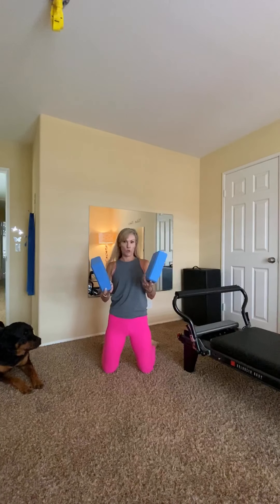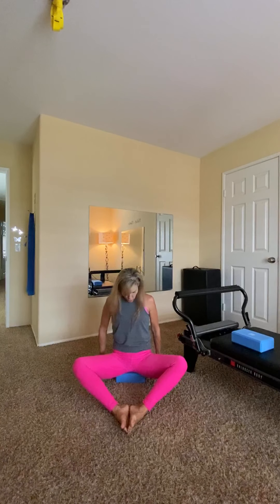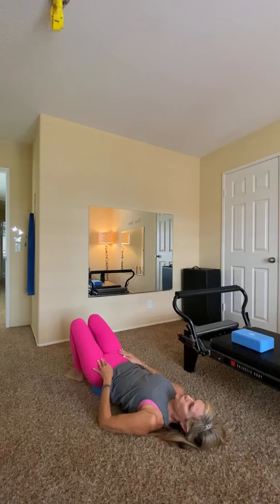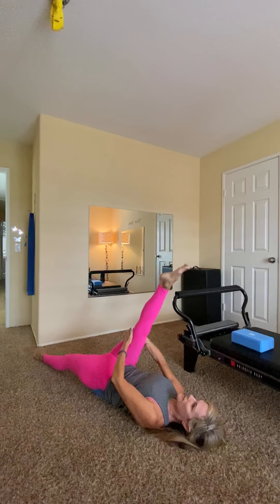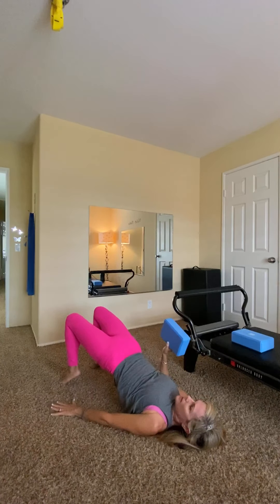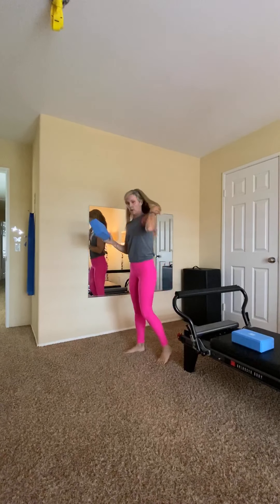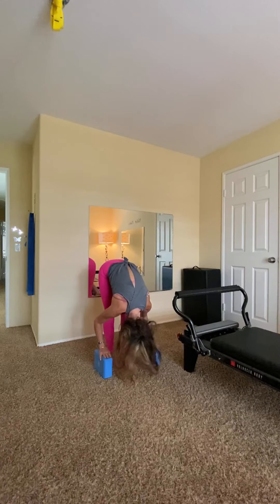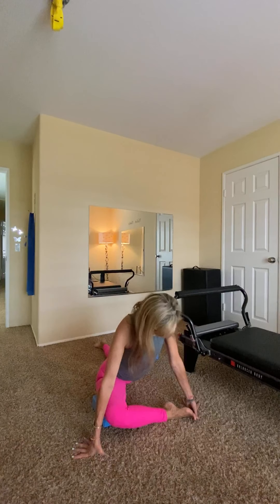HOW TO USE YOGA BLOCKS!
Do you have yoga blocks and have no idea how to use them?  In this short video, I'll teach you the many ways to stretch and strengthen your body using the blocks! Enjoy!